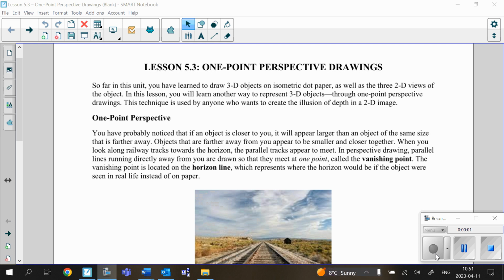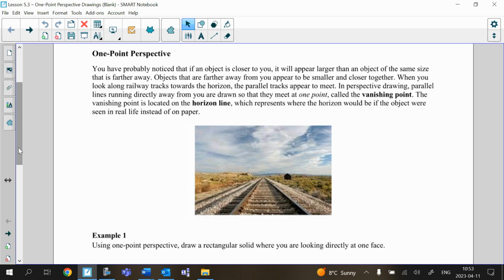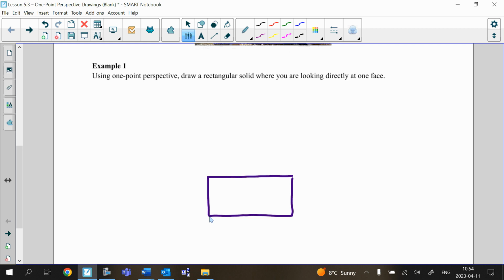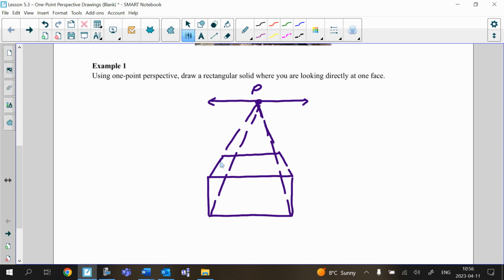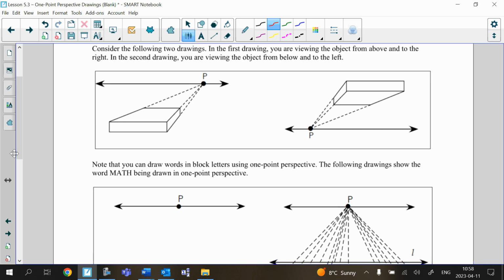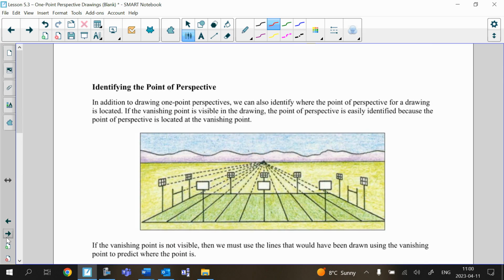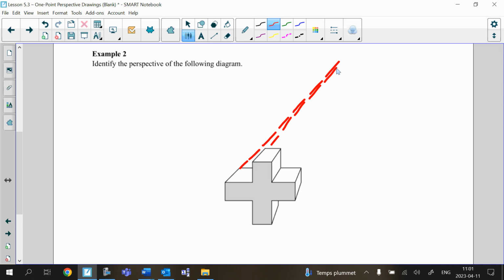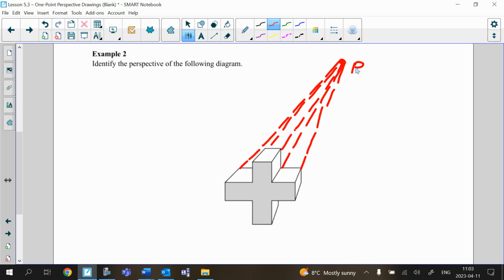Lesson 5.3: One Point Perspective Drawings (Video Lesson)